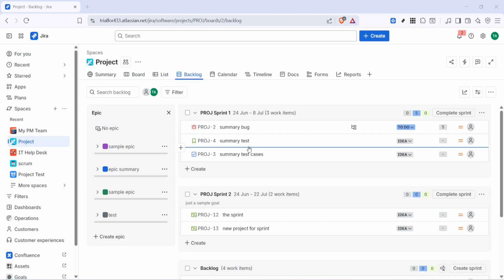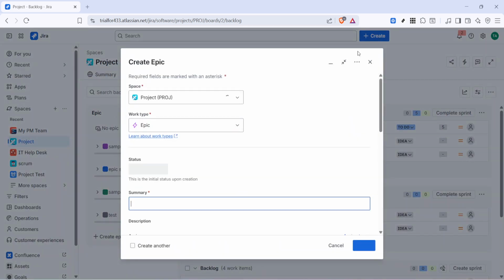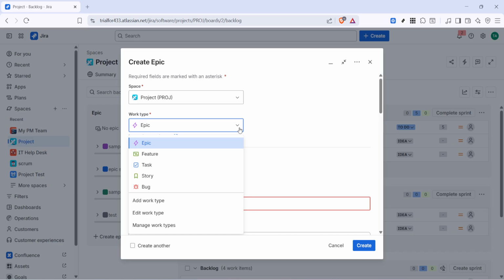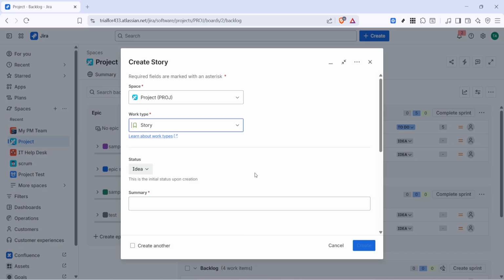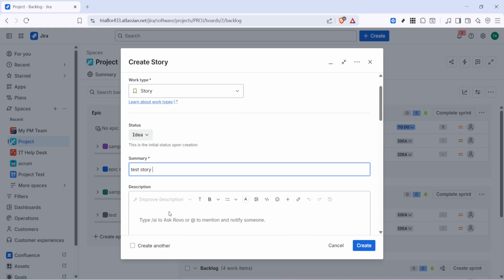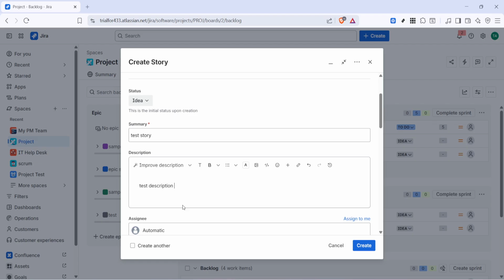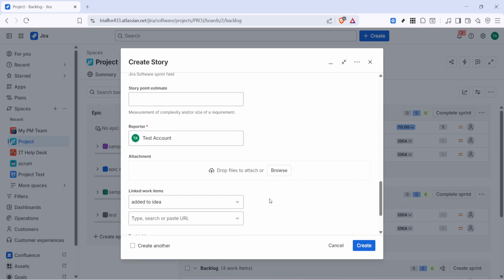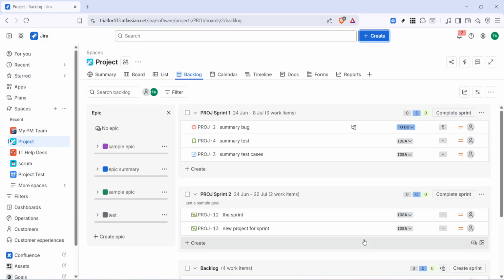How to Make Stories, Tasks, and Bugs in Jira (Step By Step 2026)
How to Make Stories, Tasks, and Bugs in Jira